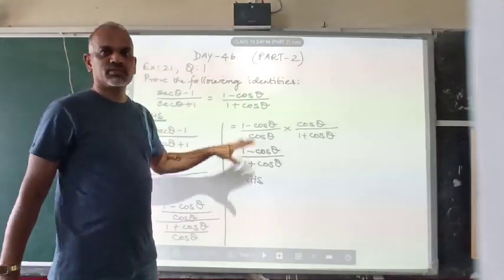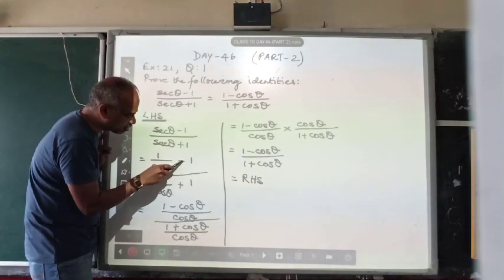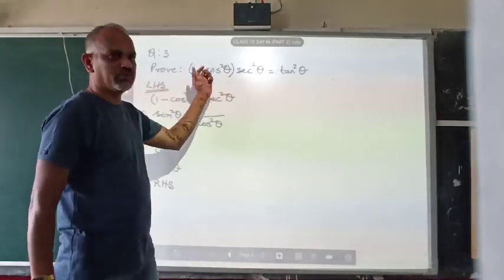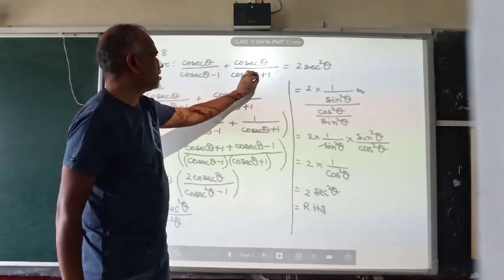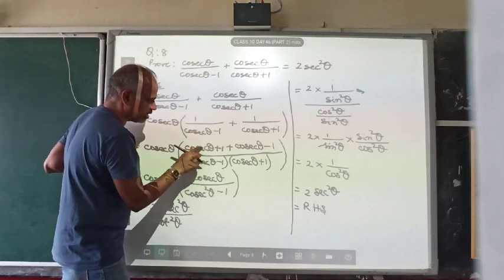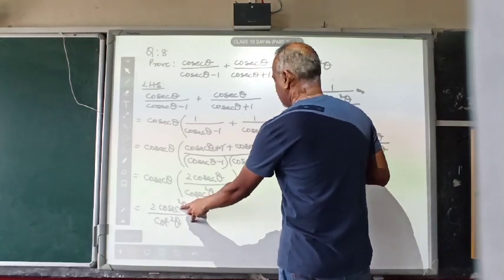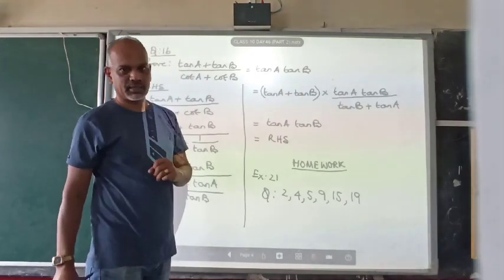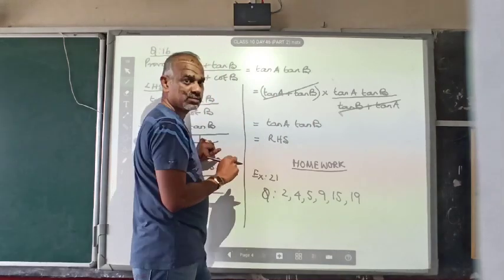DAY 46 PART 2